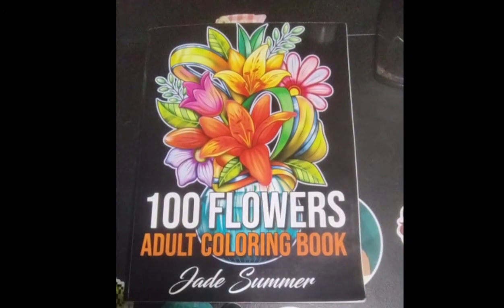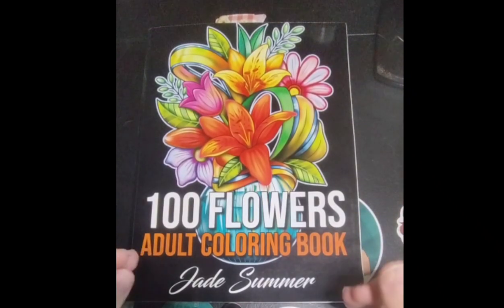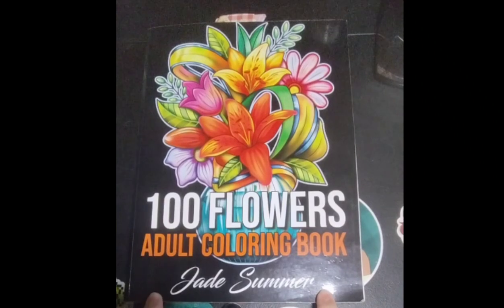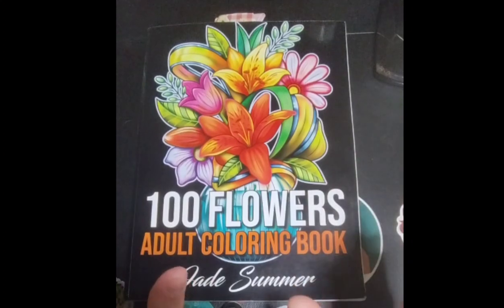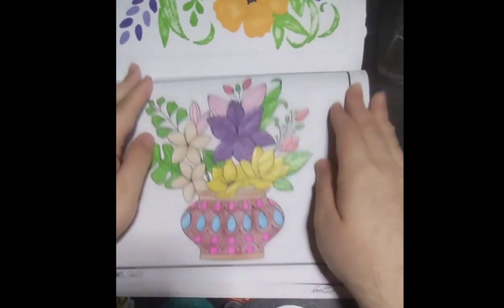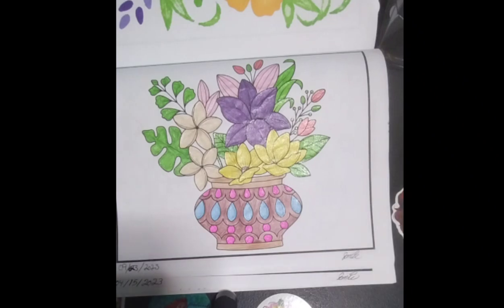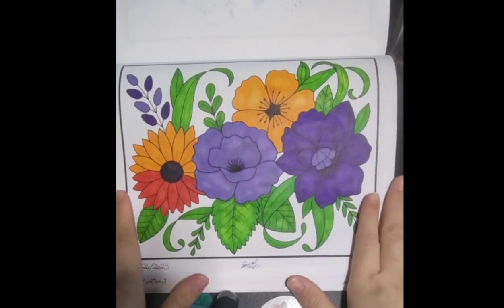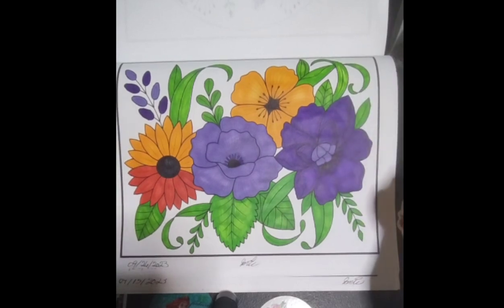vlogoween 2023 Day 1 Week 25 & 26 of the Besties 101 Collab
Hello my Magical Rainbow Family 🌈🦄
I hope You All Enjoy today's video 🌈🦄

Always Remember Love One Another Don't Judge One Another
And Always Believe in Coloring,
And Make Today Your Day Because Your Never Promise Tomorrow

If you Like to send me Magical Rainbow Buddy Mail you Can at my P.O.Box
JAMIE'S COLORFUL KINGDOM
P.O.Box 223
Fairborn Ohio 45324

18+ Tik Tok Page
JAMIE'S COLORFUL KINGDOM